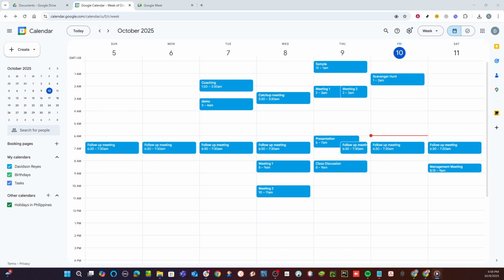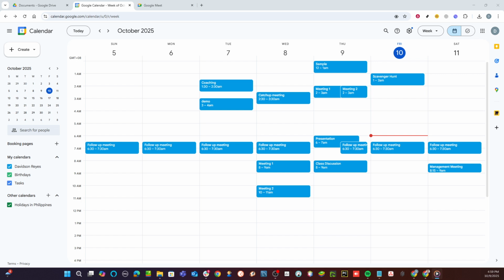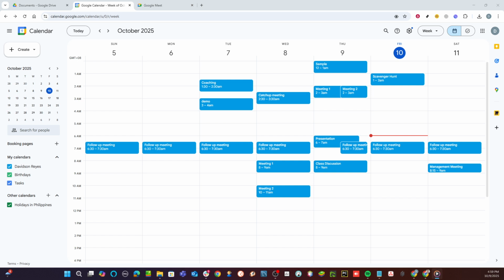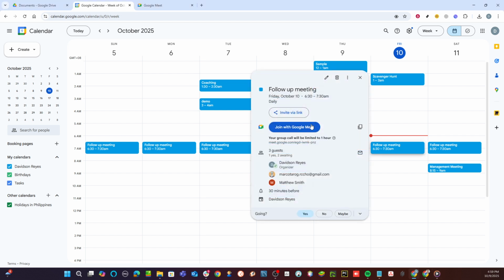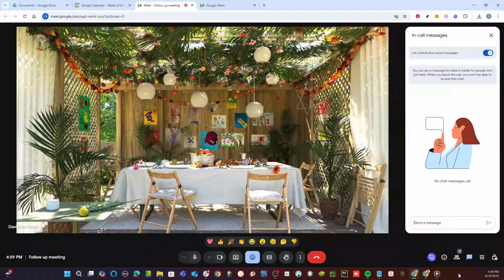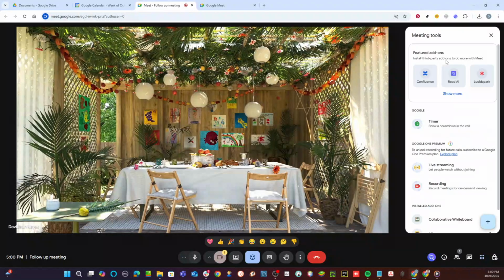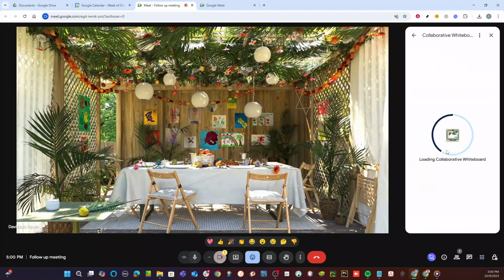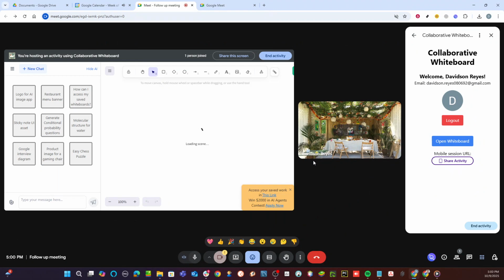How To Write On Google Meet Screen [2025 Guide]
In today's video we cover: google meet tutorial, write on google meet, google meet screen share, google meet tips, online collaboration tools, how to annotate, virtual meeting tips, google meet features, screen writing tutorial, digital whiteboard, online presentation tips, google meet screen tools, video conferencing tips, remote work tools, collaborative writing, online teaching tools, google meet tricks, meeting productivity tips